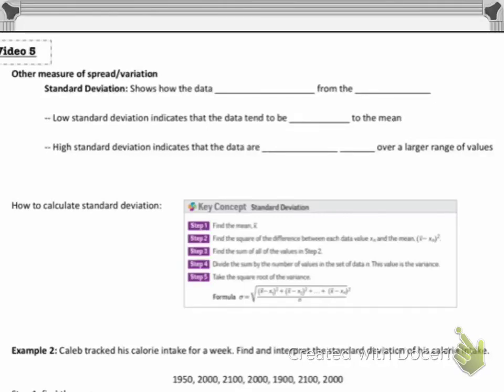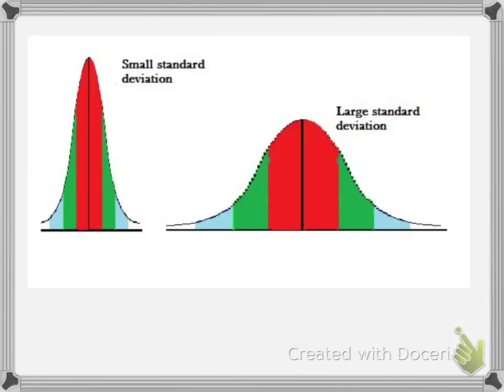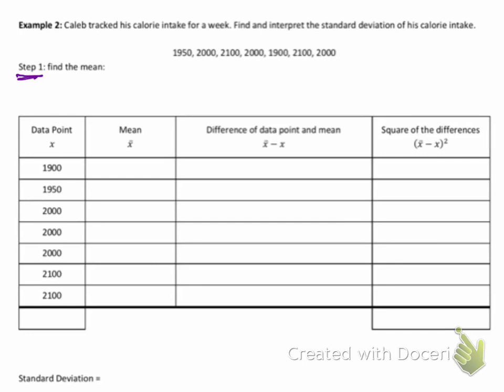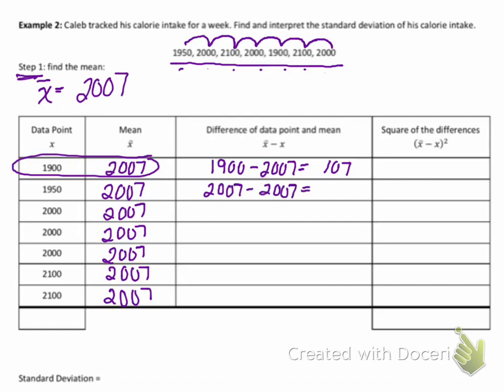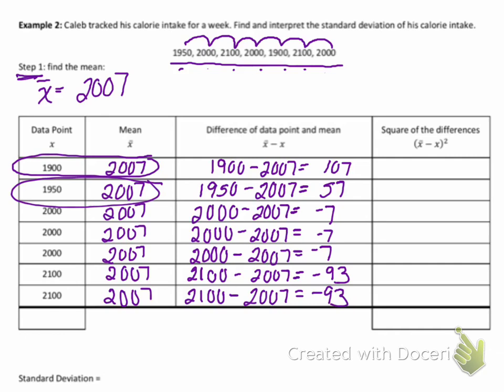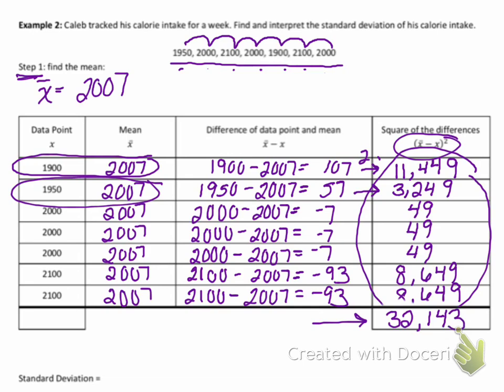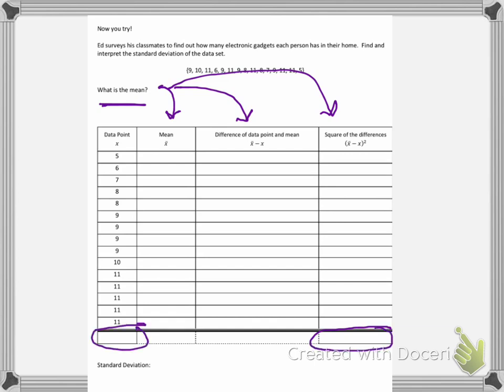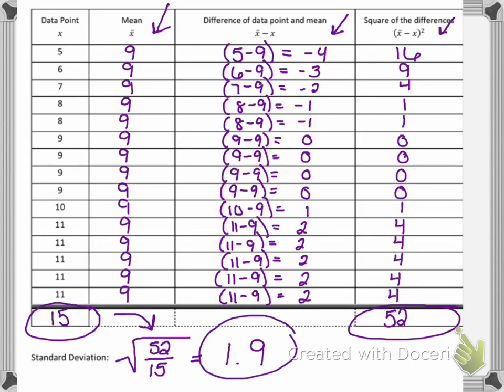video 5 standard deviation